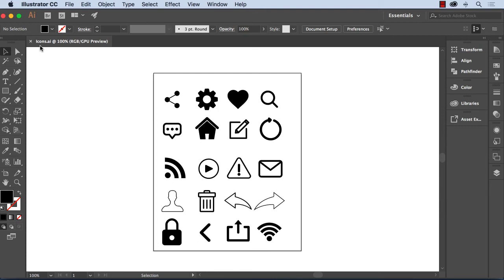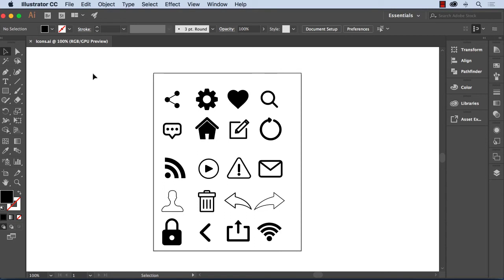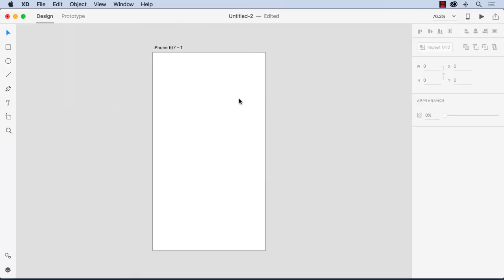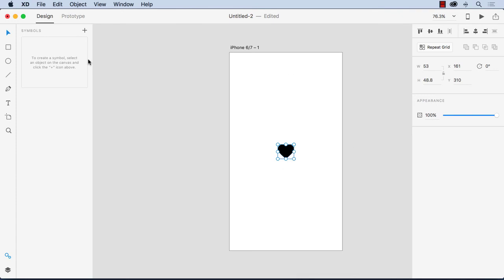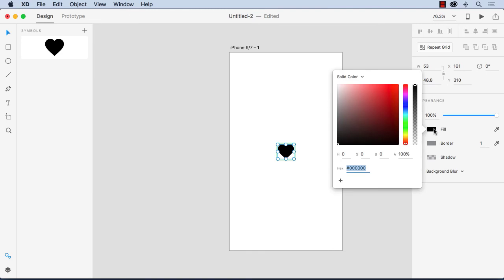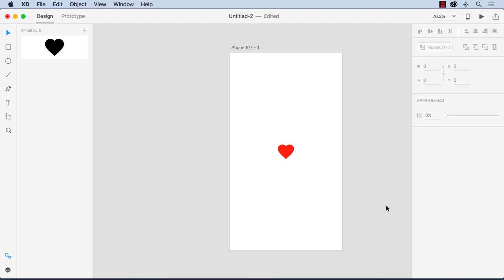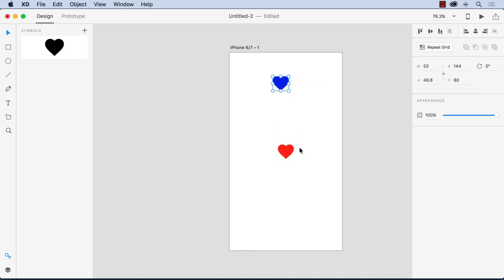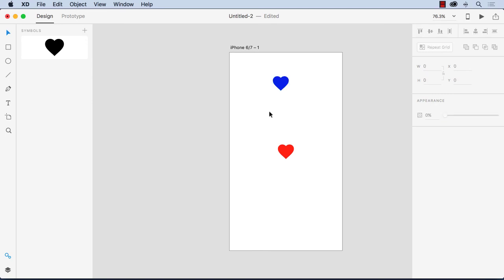Creating and Editing Symbols in Adobe Experience Design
Been meaning to get at this one for a while. I always found symbols in XD to be a bit disappointing. If you edited the instance, you edited the symbol and that change rippled through the artboards. No longer. Instances can be edited without affecting the original symbol;. Enjoy.